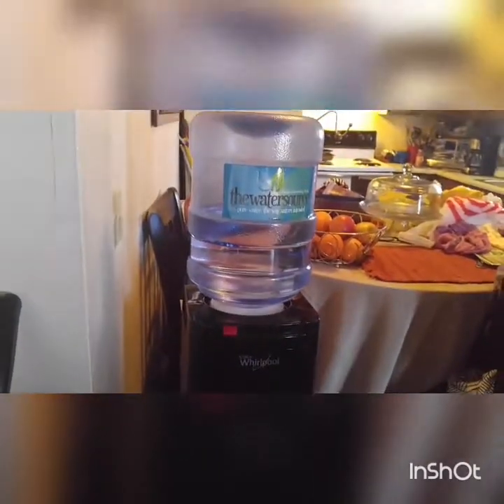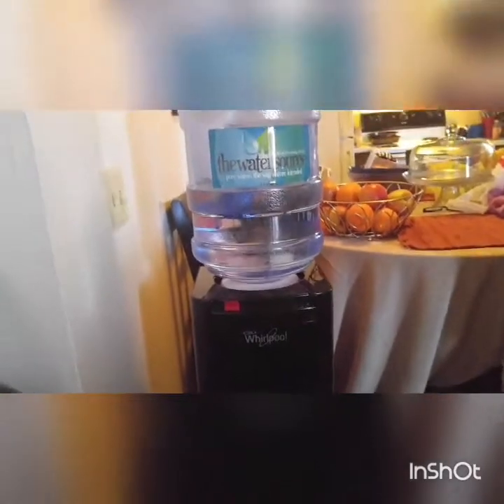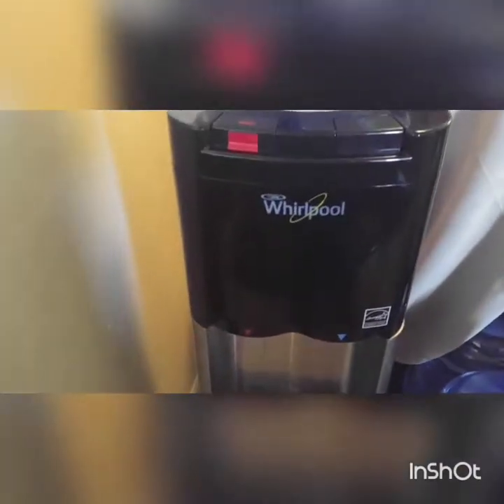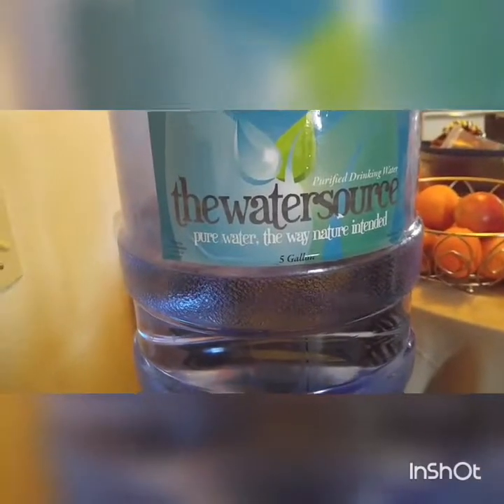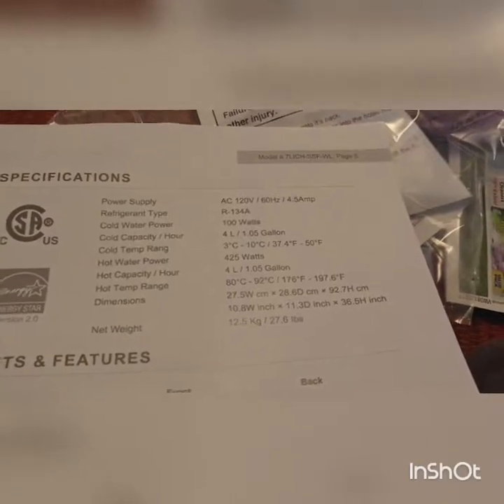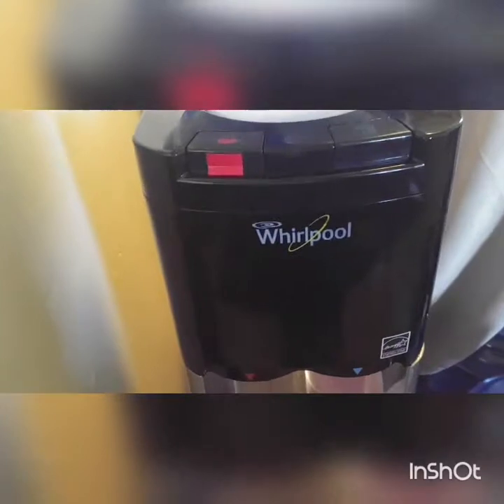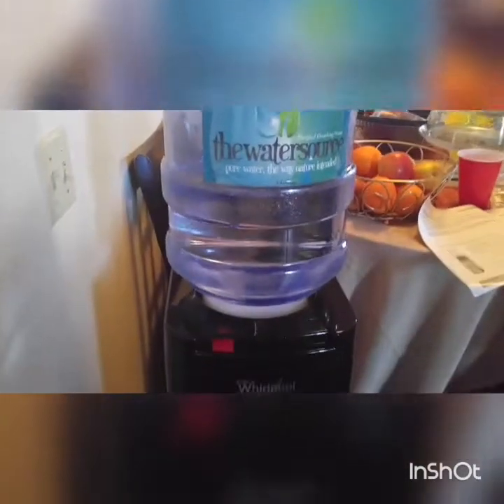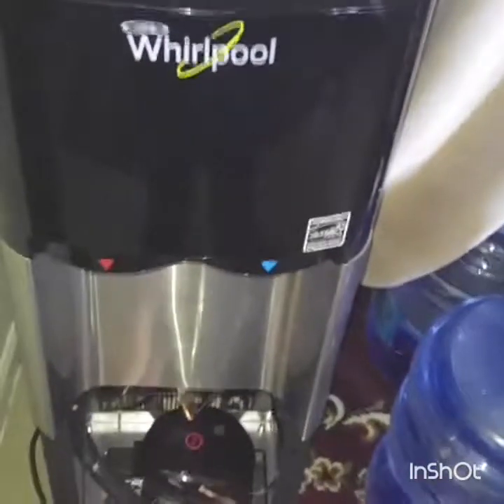Review: Whirlpool Water Cool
On walmart.com - Whirlpool Stainless Steel Top-Load Water Dispenser Water Cooler